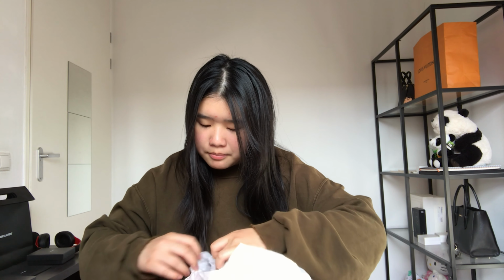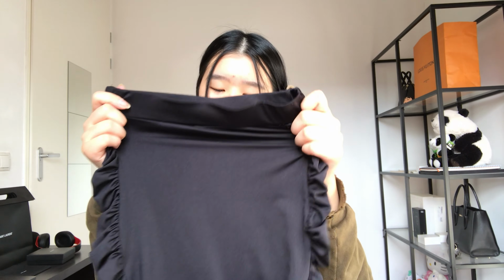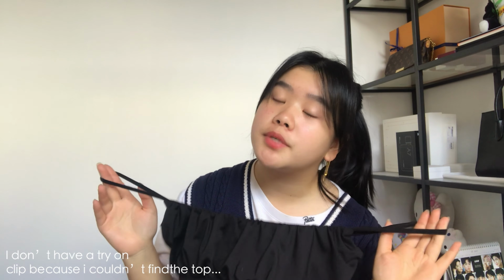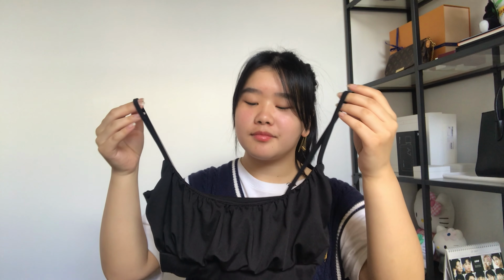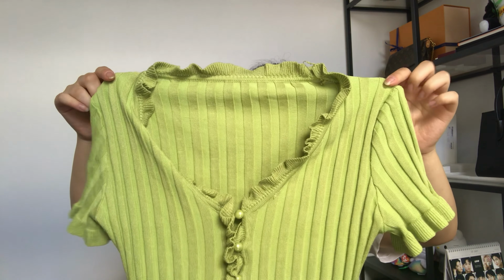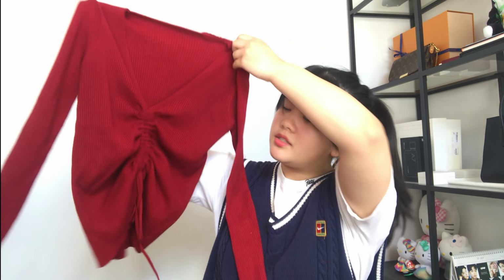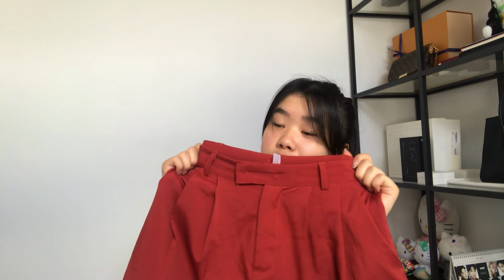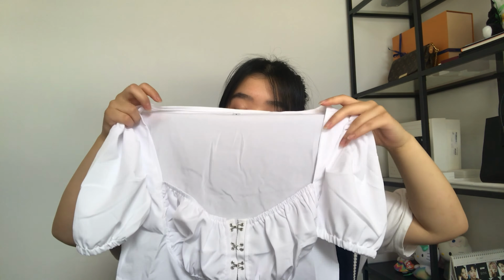Very Cute YESSTYLE & STUDIOBYJEN haul + unboxing review and TRY-ON (Must have Items)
Hi everyone,

I'm going to show you my new clothing pieces which I got from either Yesstyle or StudiobyJen. I will talk about the pieces individually, review them and last but not least try them on for you. I will try to link every piece in the description or something very similar.

Yesstyle: HANNAHWX88
StudiobyJen: HANNAH15 (available till August 7th)

Ps: the pieces from StudiobyJen are limited editions so Get them now or cry later..

LINKS:

StudiobyJen:
Bikerset: Sold out :(